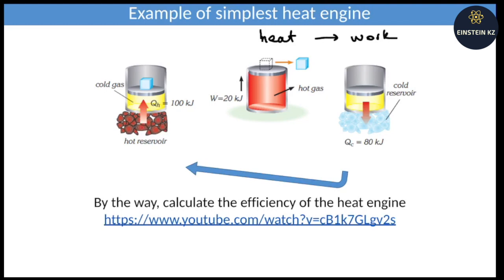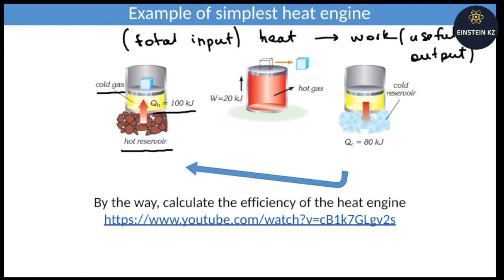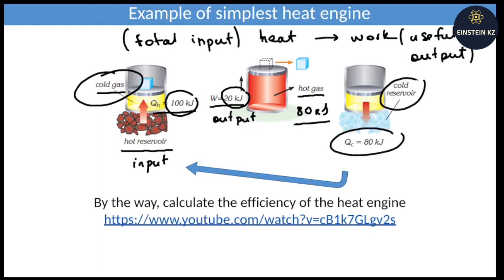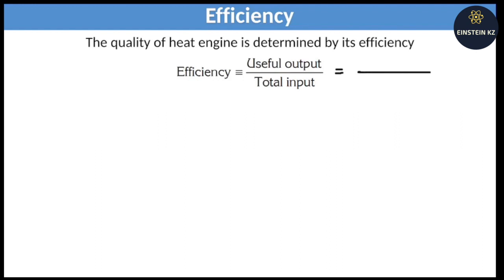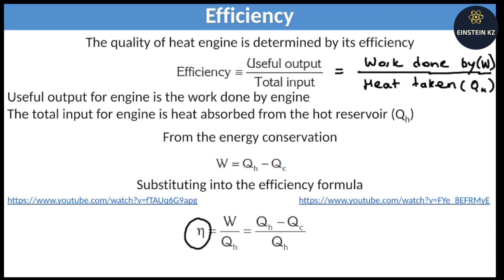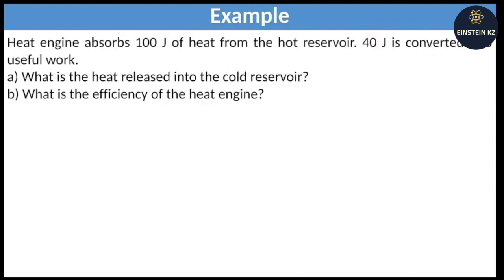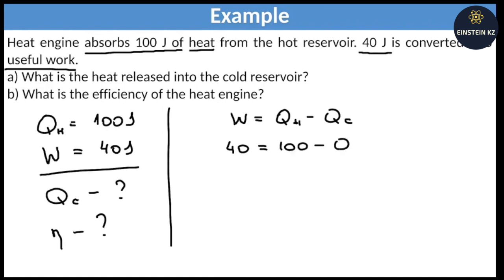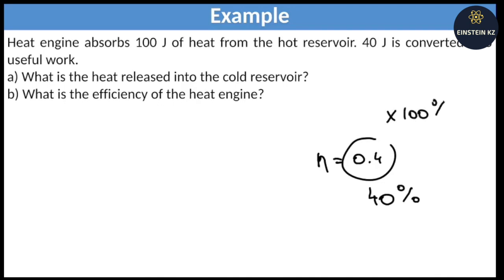Efficiency of heat engine